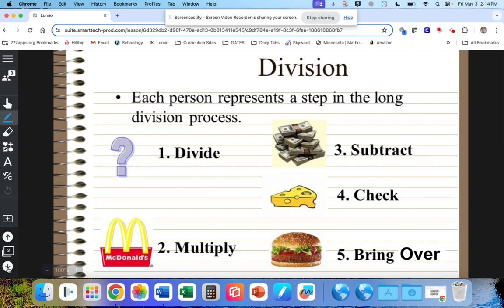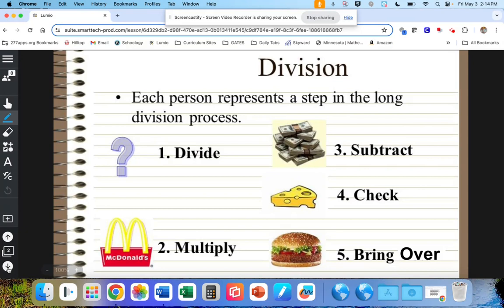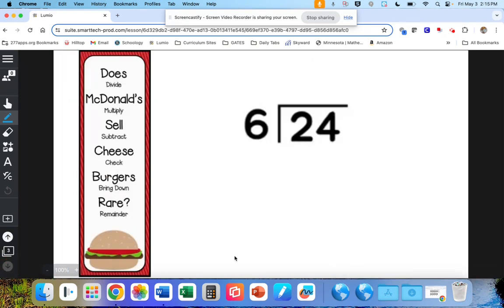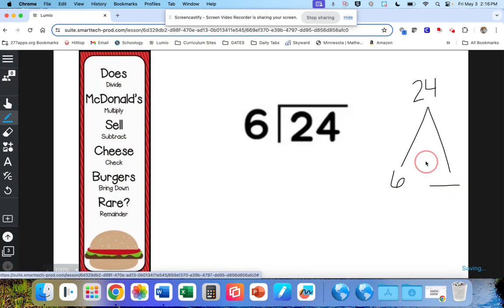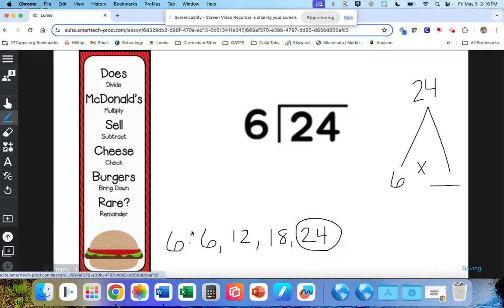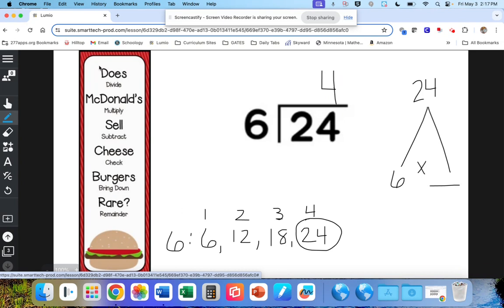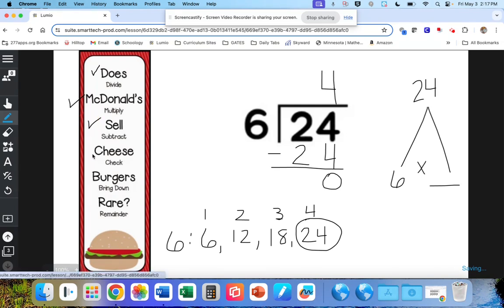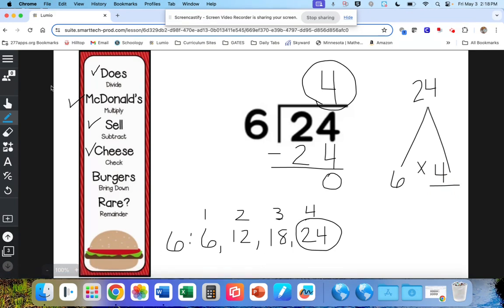Division Basic Understanding